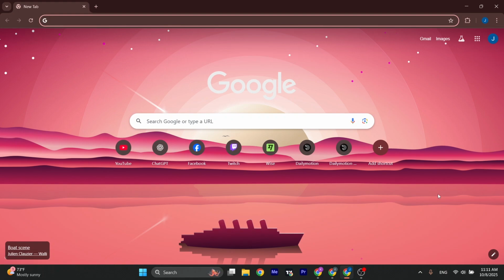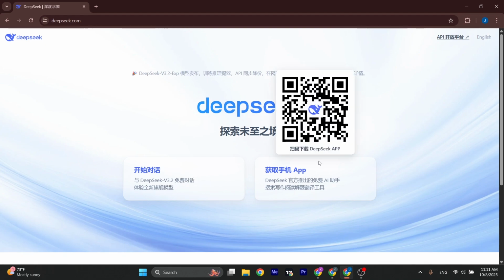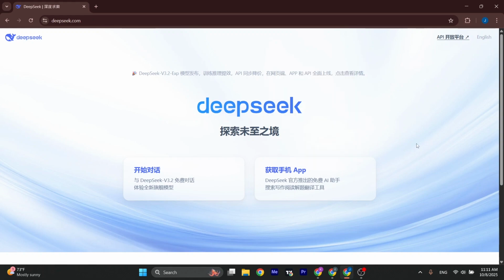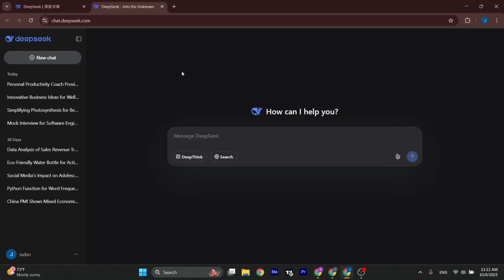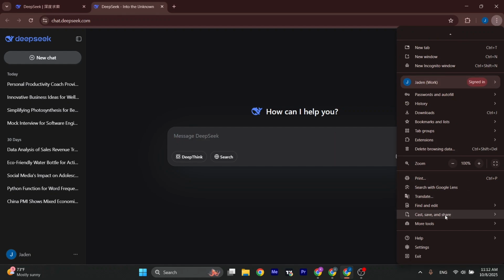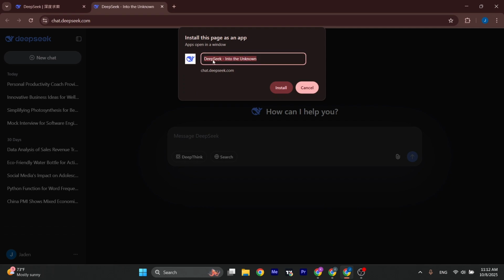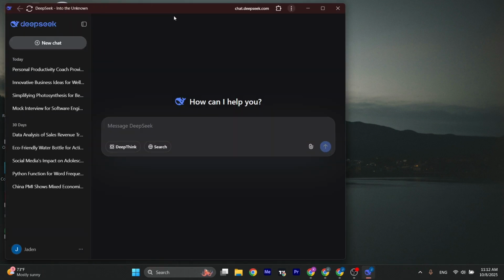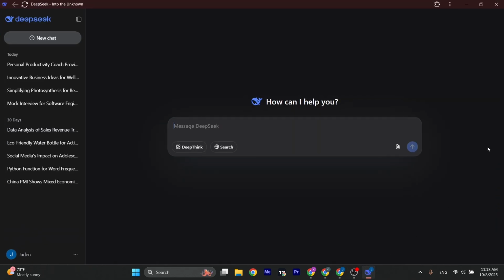How To Install Deepseek App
In today’s video, I’ll show you how to install the DeepSeek application on your PC, laptop, or mobile device. If you’ve been using DeepSeek on your browser and want a quicker way to access it, this tutorial will walk you through the complete installation process step by step.

When you head over to deepseek.com, you’ll see two main options — the web version and a QR code that lets you download the mobile app. If you’re using a smartphone, you can simply open the Play Store or App Store, search for DeepSeek, and install the app directly on your device.

However, if you want to install DeepSeek on your PC or laptop, there isn’t a separate desktop version. Instead, I’ll show you a simple trick to install the DeepSeek web page as an app on your computer. This method lets you open DeepSeek just like a normal application without needing to launch your web browser every time.

All you need to do is open the chat section of DeepSeek, click the three dots on the top right, scroll down, and find the option that says “Install page as app.” Once you select this, name your app and click on Install. That’s it — DeepSeek will now appear as a standalone application on your PC or laptop.

So that’s how you can easily install and use the DeepSeek application on any device.